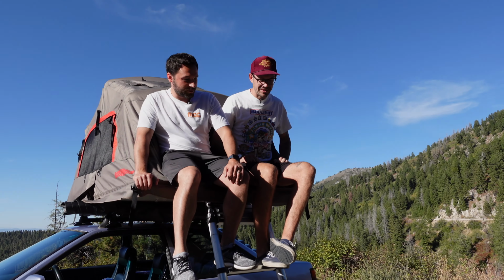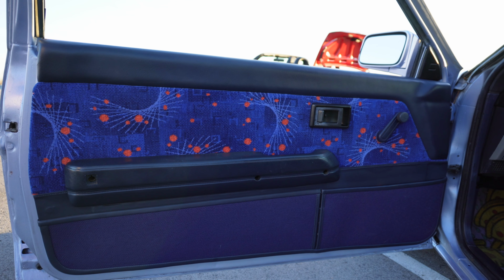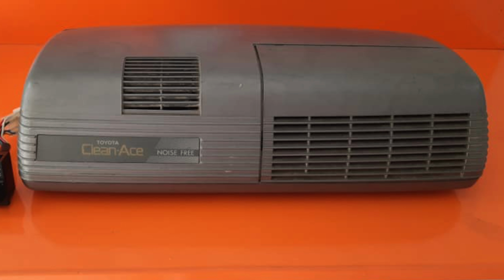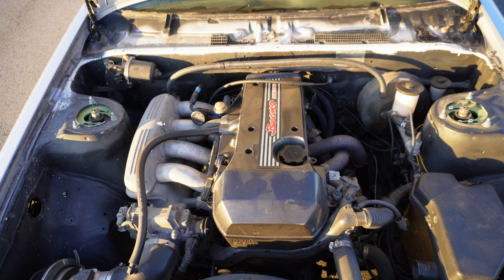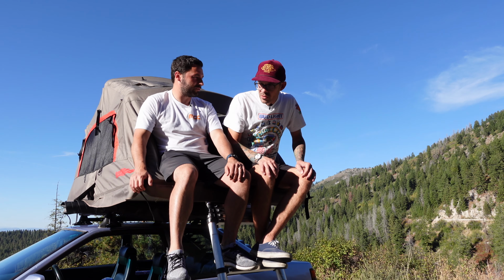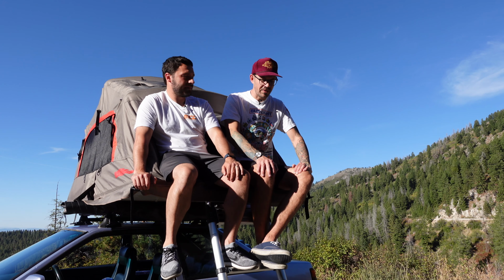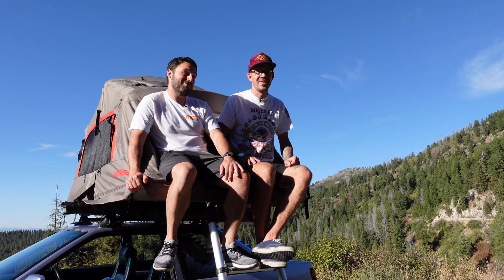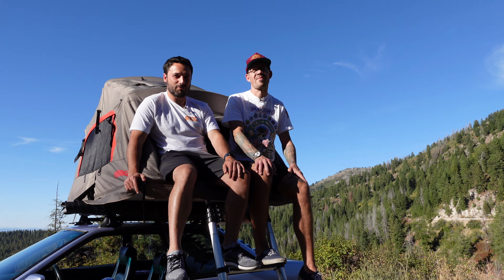Toyota Corolla AE86 Coupe Owner Review and Interview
@alexander_ford_ is the proud owner of several AE86 Corolla's!  Learn all about this AE86 coupe with an awesome pop up tent on it! These cars are legendary Japanese cars with roots in drifting that still have a huge following today.

Chapters:
80's Fun!: 00:00
Go Nuts For Donuts!: 00:46
Origin Story: 01:36
Bus Interior?!: 03:15
Japanese CleanAce, Repairs, BEAMS Motor Swap: 05:20
Color/Wrap, Wheels: 09:53
Yes! A Pop Up Tent!: 11:20
Push To Start, Suspension, LSD: 13:47
Getting Cozy: 16:17